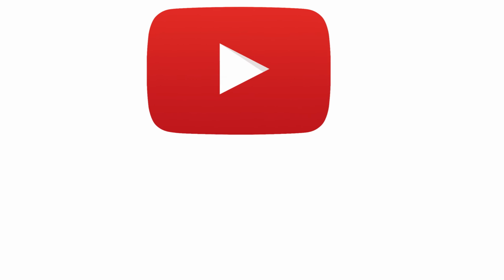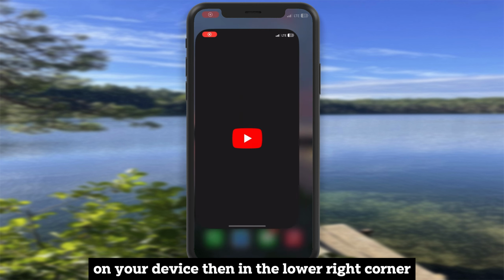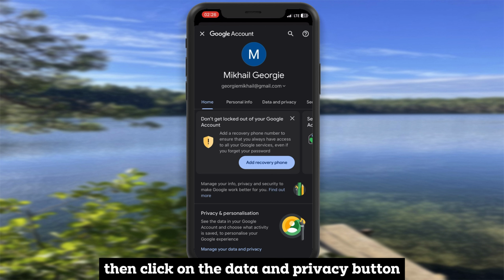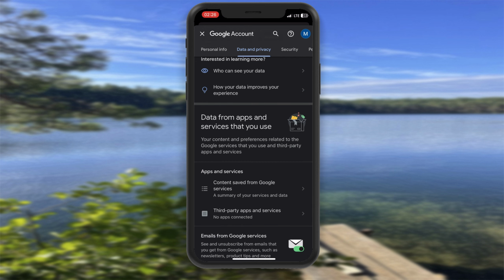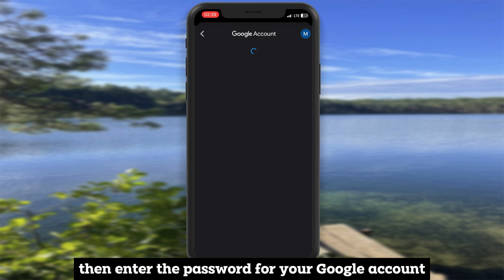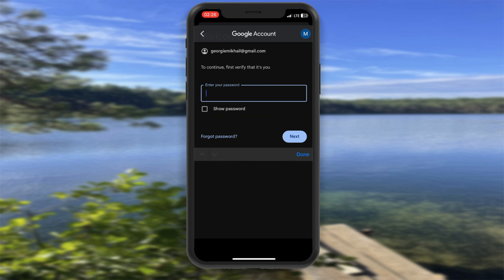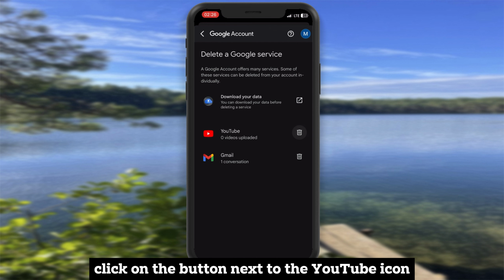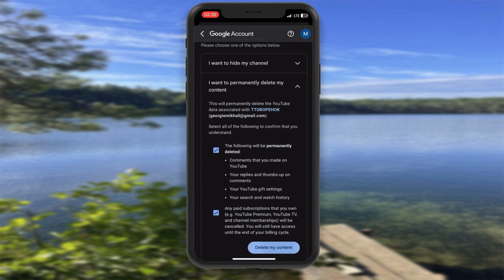How to Delete Youtube Channel Permanently on phone | Youtube Channel Delete Kaise Kare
How to Delete Youtube Channel Permanently | Youtube Channel Delete Kaise Kare
Hello and welcome to our tutorial on how to delete your YouTube channel.
Remember, once a channel is deleted, it cannot be recovered, so make sure you are absolutely certain before proceeding with this step.

Following queries resolved:
How to Delete Youtube Channel Permanently
Youtube Channel Delete Kaise Kare
Youtube channel Kaise Delete Kare
how to delete youtube account permanently
how to delete channel on youtube
how to delete account on youtube
delete youtube channel
delete youtube account